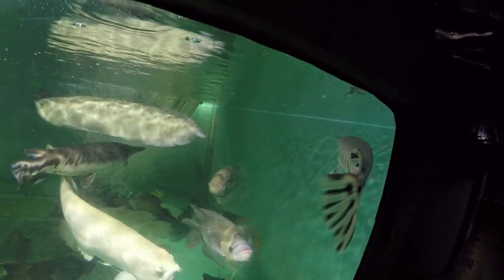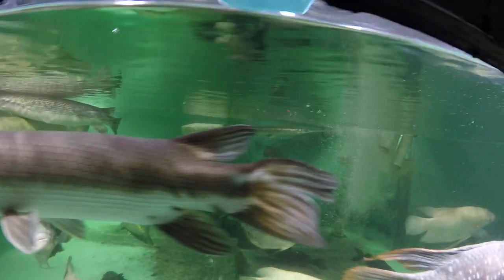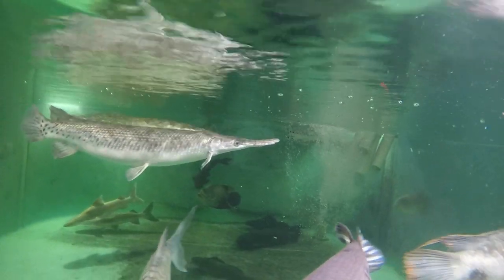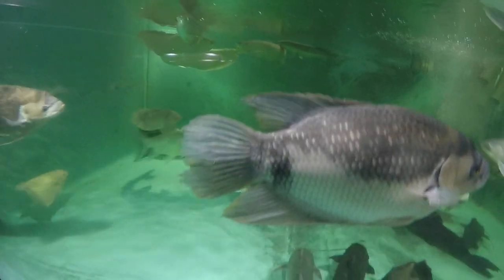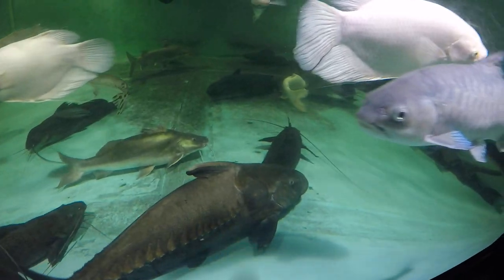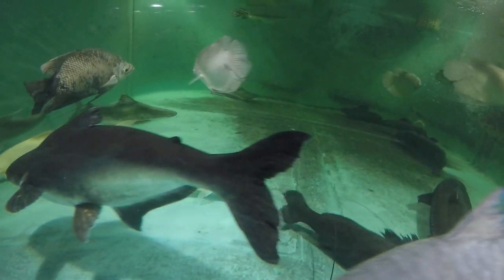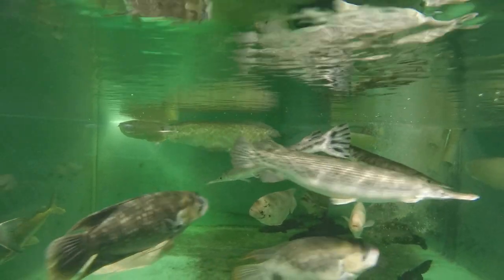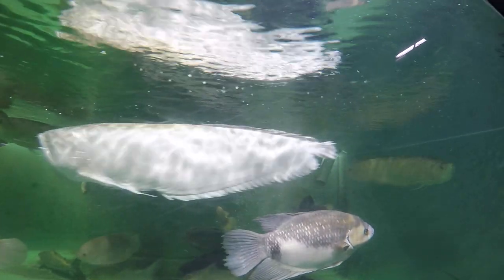Twizzy the longnose gar 3 ft / 90 cm 4 years old in 4500 gal / 17K liter